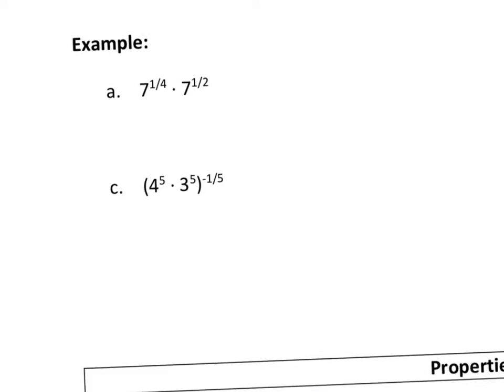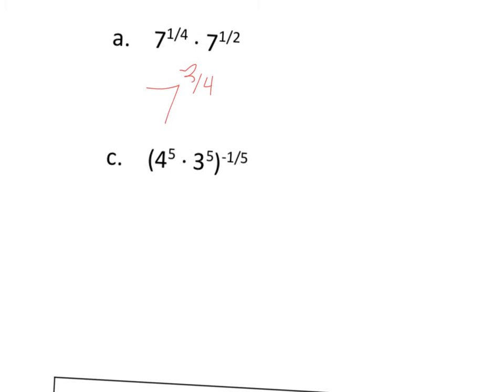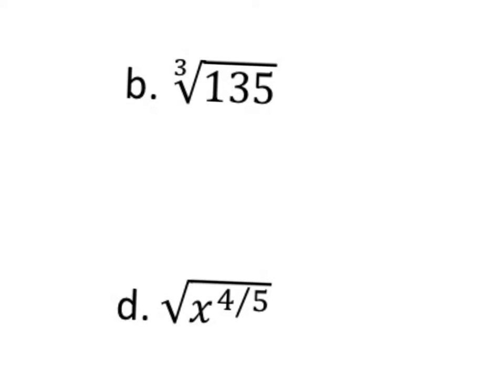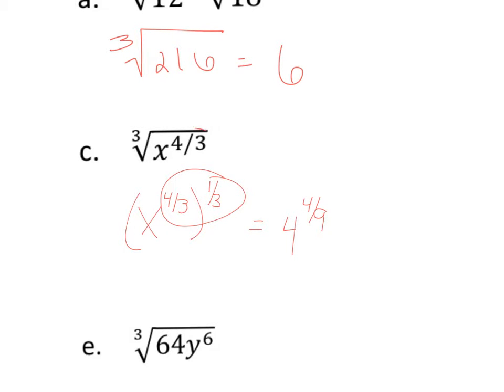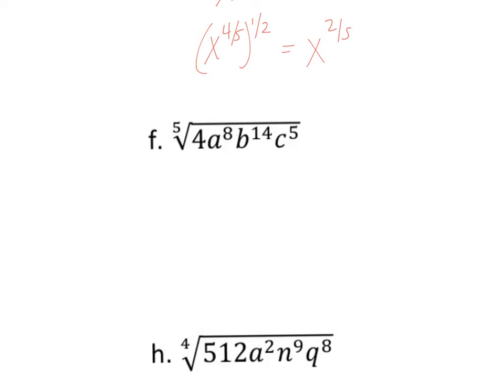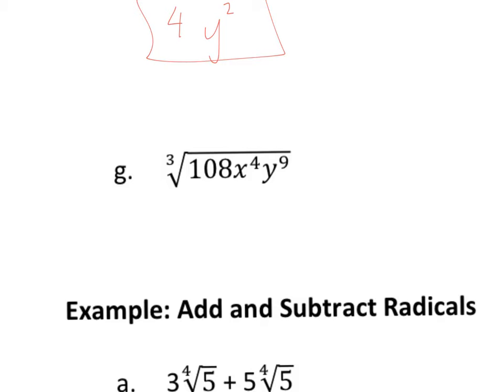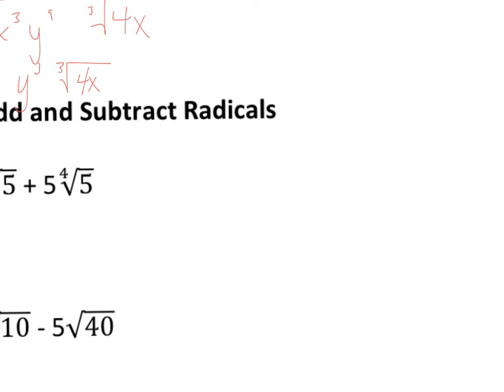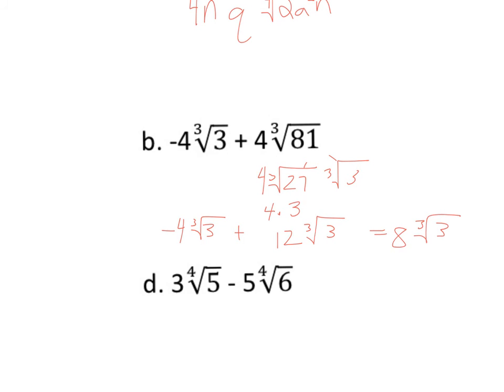unit 8 lesson 3